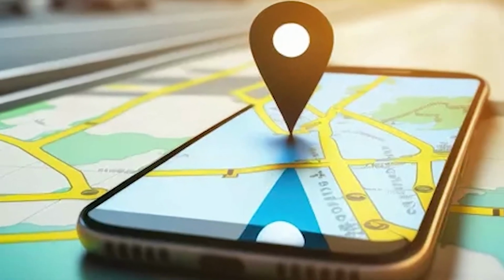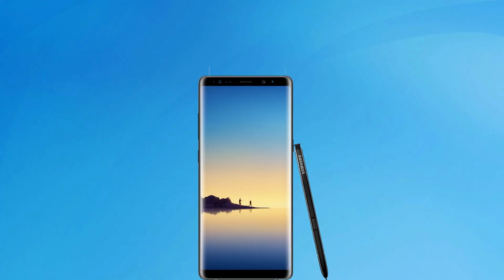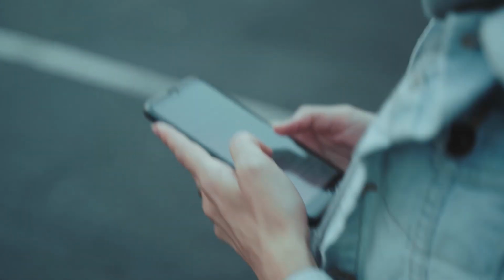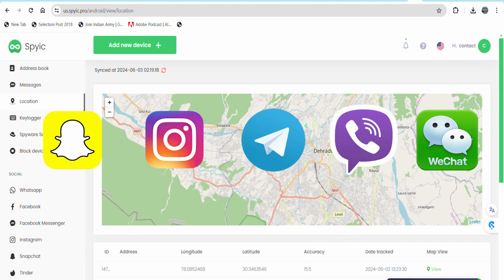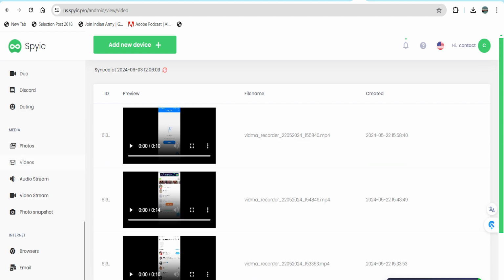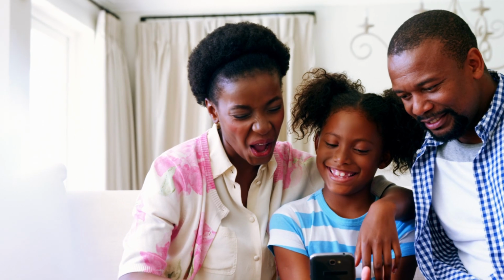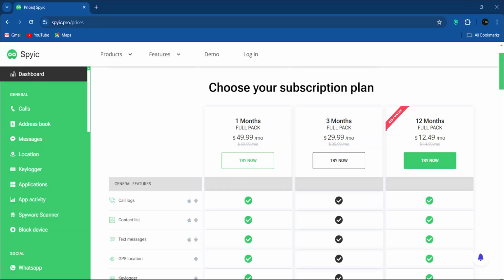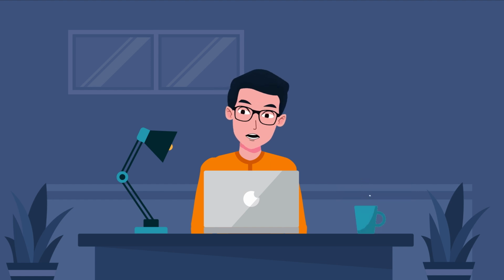Spyic App Review 2025: Does Spyic Really Work?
Curious about the Spyic app? In this Spyic app review video, we evaluate Spyic’s features, safety, and legitimacy. Find out if it really works on Android and iPhone, and explore Spyic's pros and cons. Perfect for anyone considering Spyic for monitoring. Watch now to make an informed decision!

This video is about:
spyic app review,
spyic review,
spyic reviews,
is spyic safe,
is spyic legit,
does spyic really work,
spyic app review android,
spyic app review iphone,
spyic pros and cons
spyic reviews for android,
spyic,

00:00 Intro
1:06 How Spyic work
01:40 Installation
02:24 Features
07:35 Pricing
07:54 Pros & Cons
08:29 Conclusion